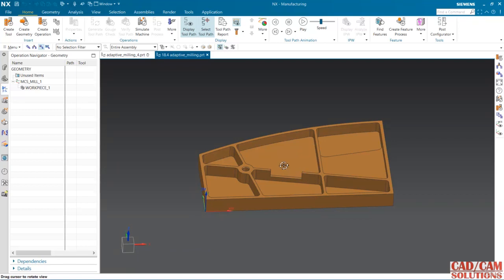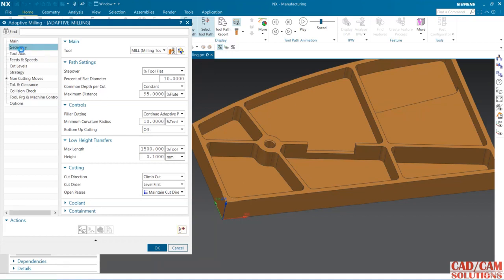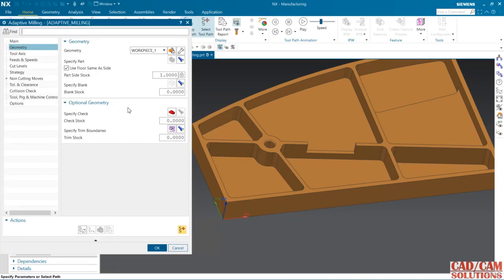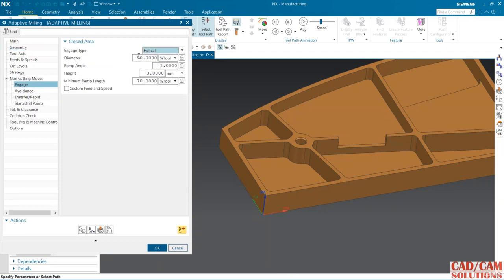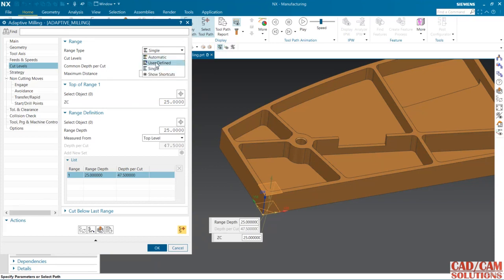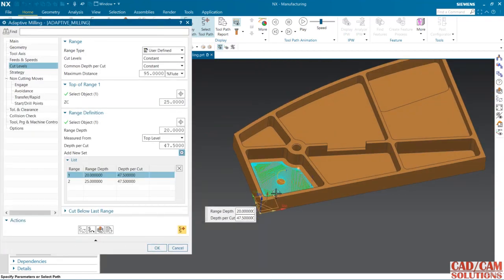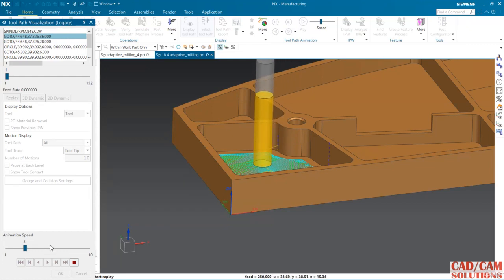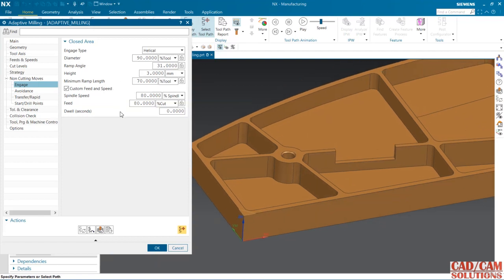Mill Contour - 13. Adaptive milling